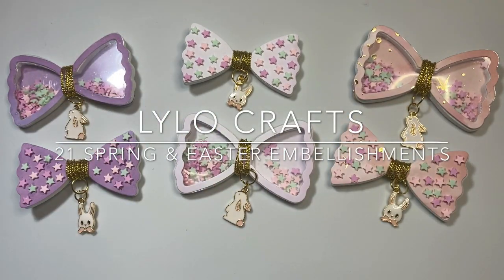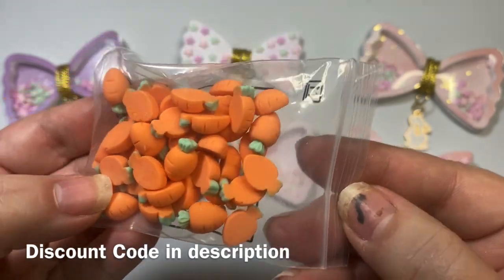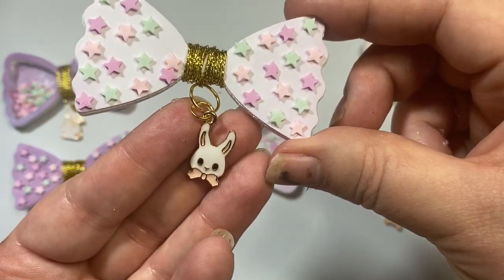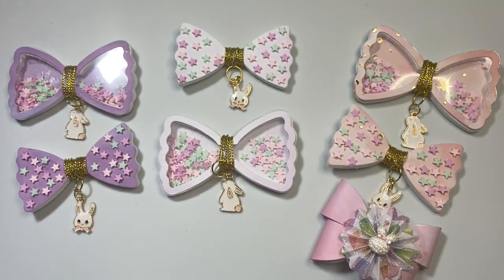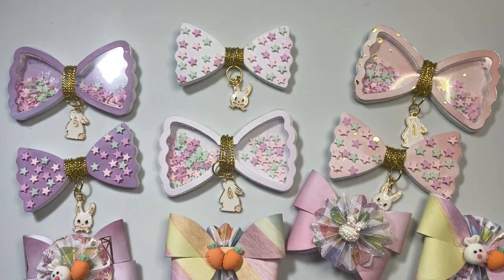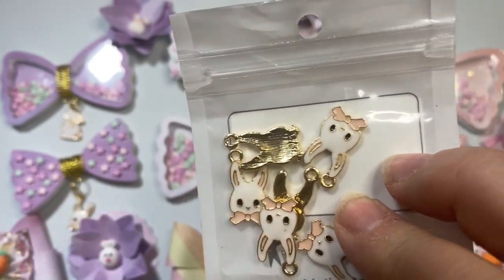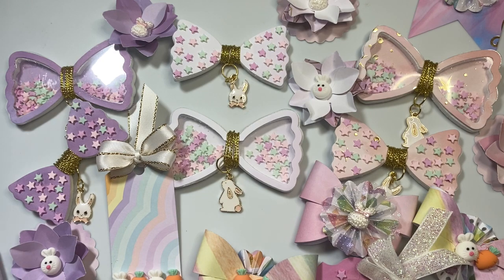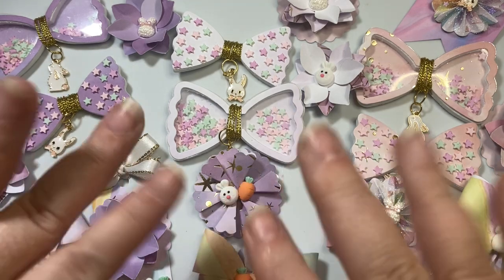21 SUPER CUTE Spring & Easter Embellishments w/Beadpark items | embellishwithuswednesdays Must See!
Today, I am participating in an open collaboration called embellishwithuswednesdays. This collab is hosted by Gigiscoolcreations and Marianns Craft Corner. They are two amazing ladies and makers. I will put a link to their channels in the description below. embellishwithuswednesdays is a collaboration focused on using items you already have in your stash to create embellishments. I am having so much fun participating.

I created 21 SPRING and EASTER Embellishments featuring Beadpark charms, dangles, polymer clay bits and flat backs.  Beadpark asked me to try their items and share them.  Here is their information: